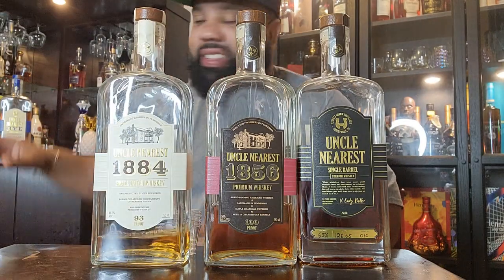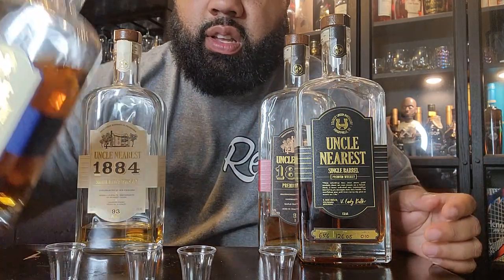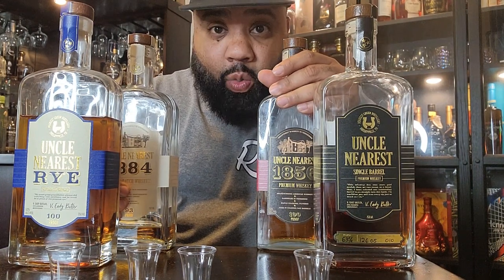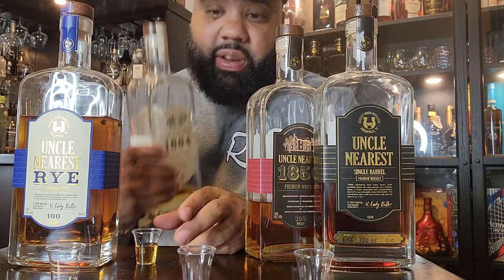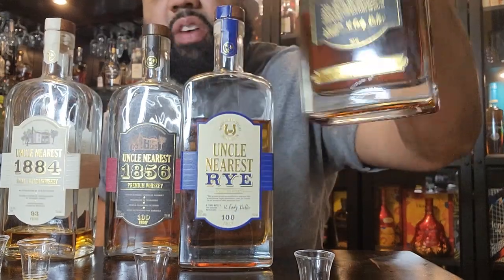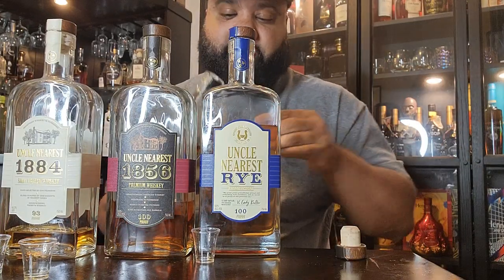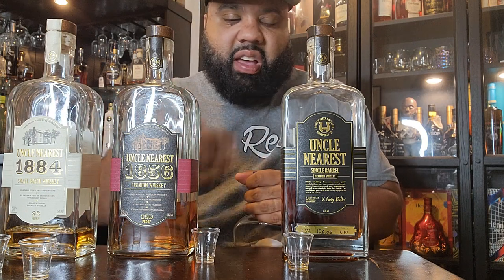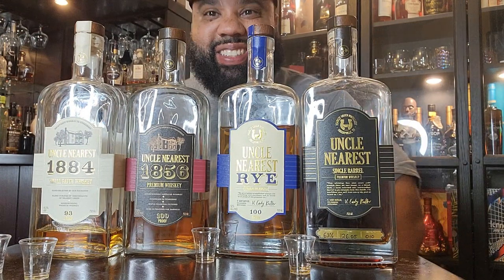Uncle Nearest! Did the taste change? Let Me Revisit!!!!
Uncle Nearest is a whiskey brand named after Nathan "Nearest" Green, a formerly enslaved man who is credited with teaching Jack Daniel how to distill whiskey. The brand was founded by Fawn Weaver in 2017 and is based in Tennessee, USA. Uncle Nearest's whiskey is made using a unique recipe that includes locally sourced grains and is aged in new American oak barrels. The brand offers a range of whiskey expressions, including a small batch and single barrel whiskey, and has received numerous awards and accolades for its quality and taste. In addition to producing whiskey, Uncle Nearest is also committed to preserving Green's legacy and promoting diversity and inclusion within the whiskey industry.